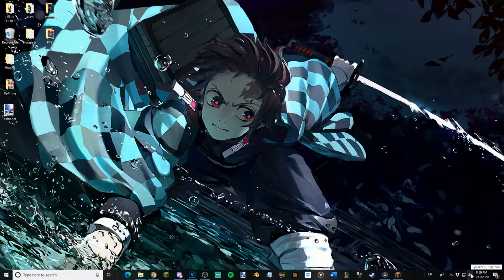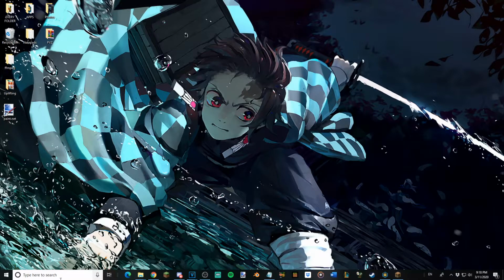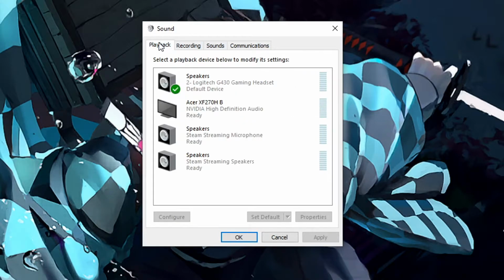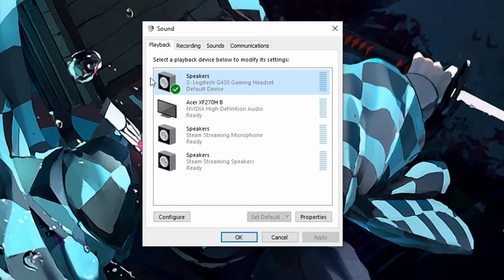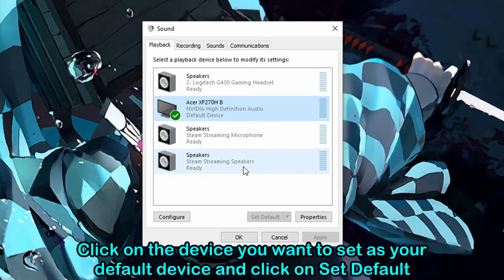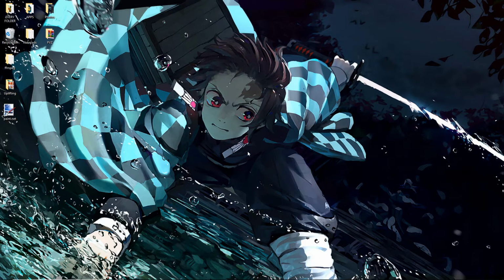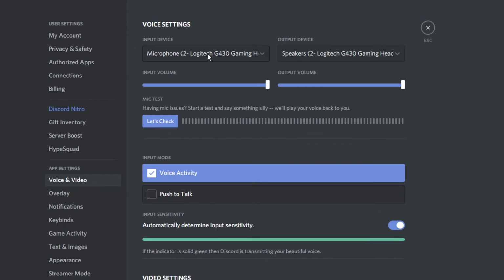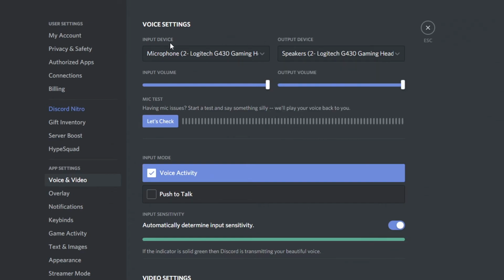How to Switch into Specific Audio Devices on Windows 10 (Plus Discord + Works with Windows 7)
My current Minecraft username:
ActuallyTPS_

If you want to play on the server I play on:
IP: mc.hypixel.net